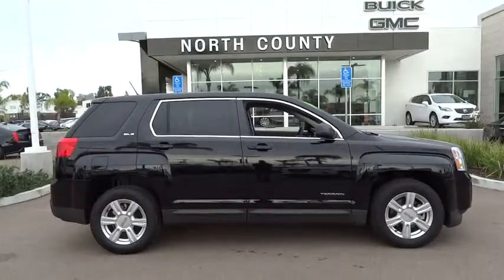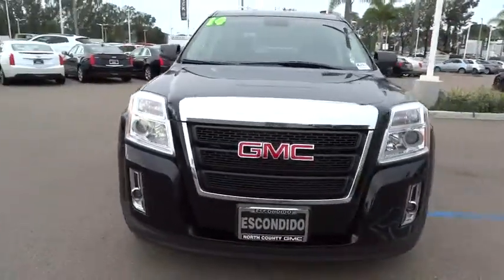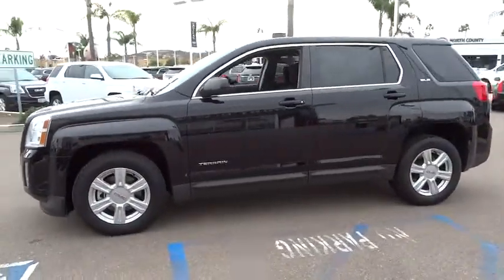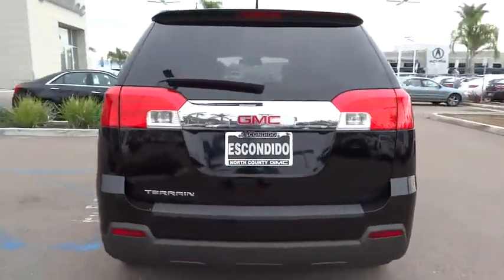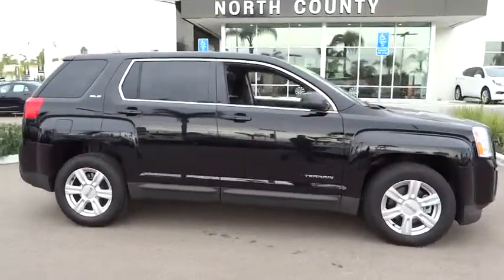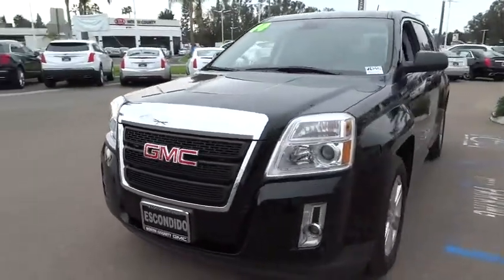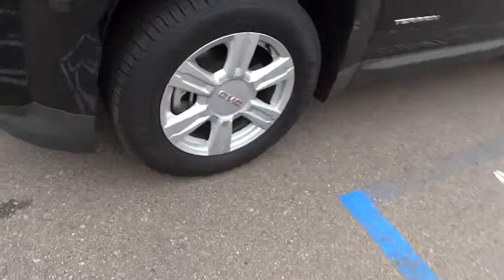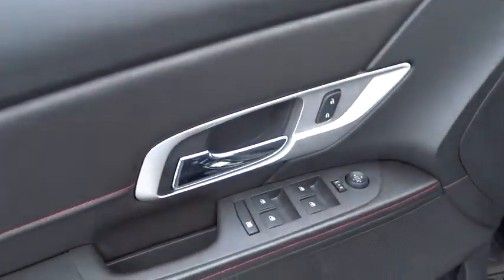2014 GMC Terrain San Diego, Escondido, Carlsbad, Temecula, Palm Springs, CA P740209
2014 GMC Terrain

1515 Auto Park Way N

Fully serviced and inspected including new tires. Balance of new car warranty to next customer.